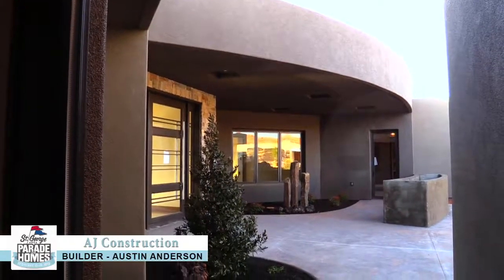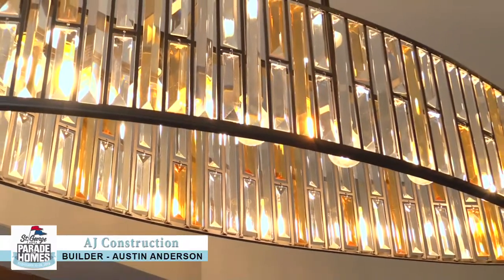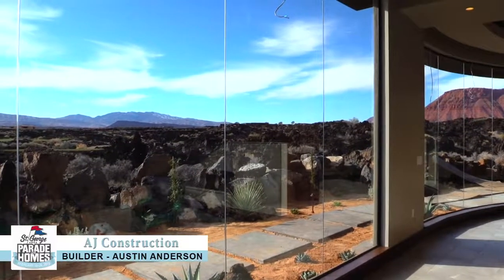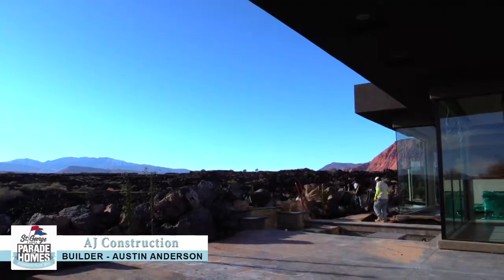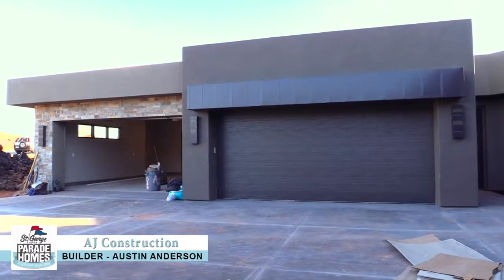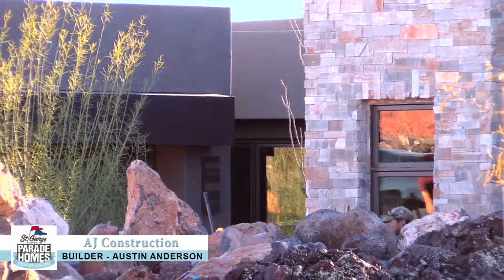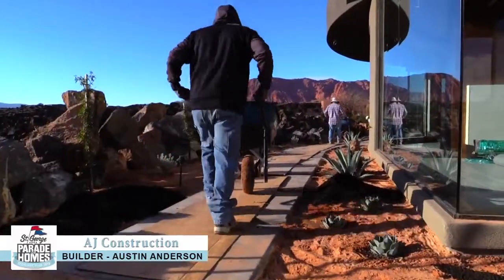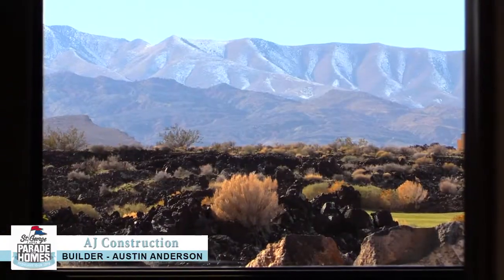Path to Parade 2019 | AJ Construction